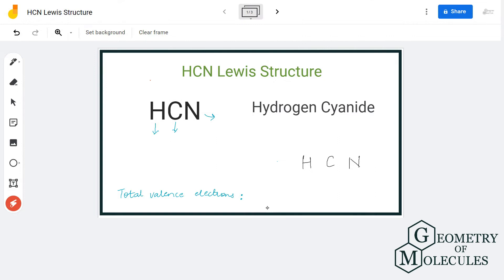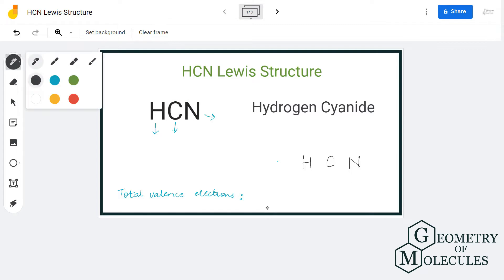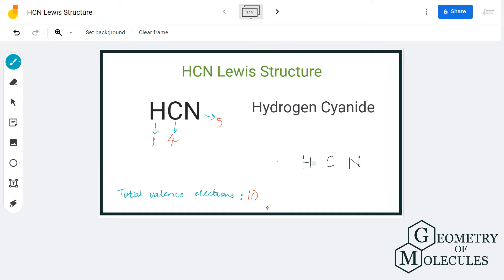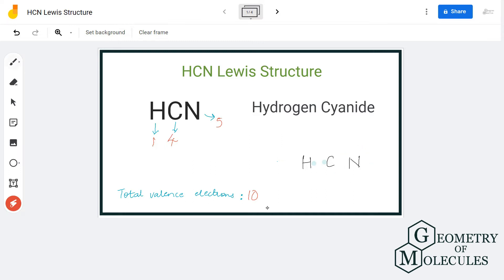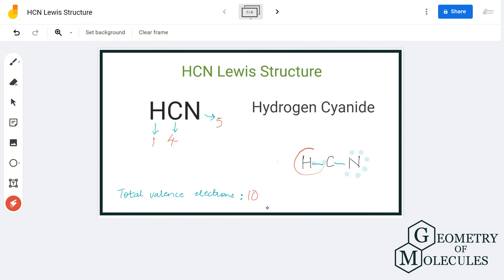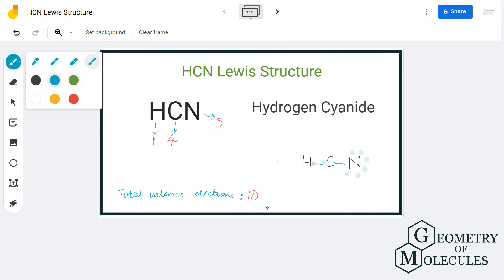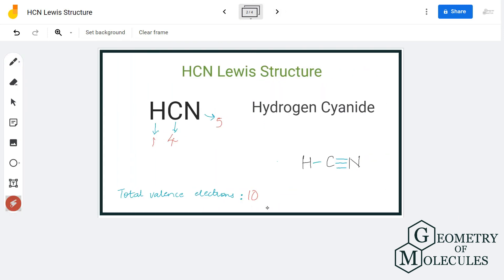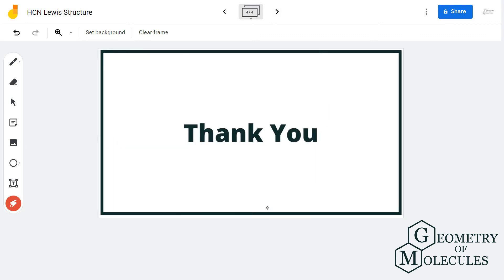HCN Lewis Structure (Hydrogen Cyanide)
Hey Guys!

In this video, we will look at the Lewis Structure of Hydrogen Cyanide having a chemical formula of HCN. The molecule is made up of one Hydrogen atom, one Carbon atom and a nitrogen atom. It is a colourless, flammable and poisonous liquid. The molecule has linear geometry and is a precursor for many chemical polymers at industrial scale and pharmaceuticals.

To know the Lewis Structure of Hydrogen Cyanide one first needs to know the total number of valence electrons in HCN followed by the arrangement of the atoms in the molecule.

In this video, we go through the number of valence electrons in HCN along with its structure in detail.